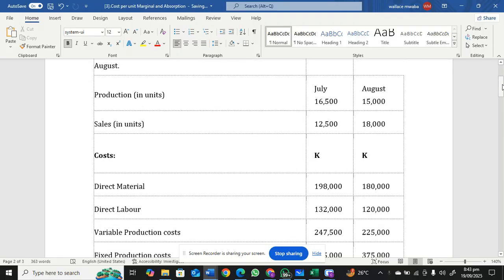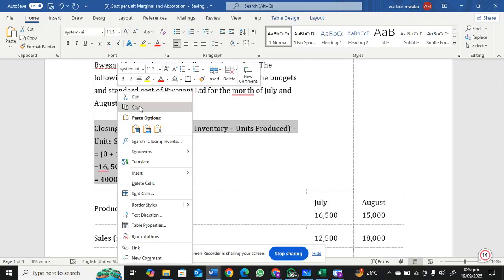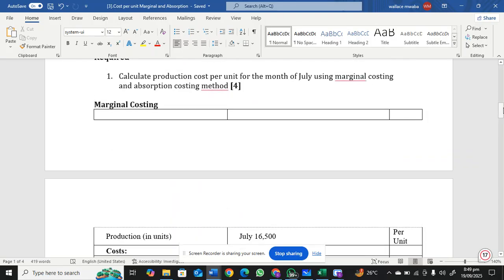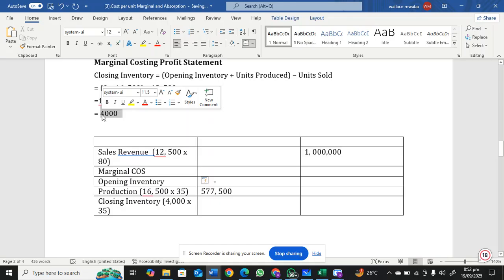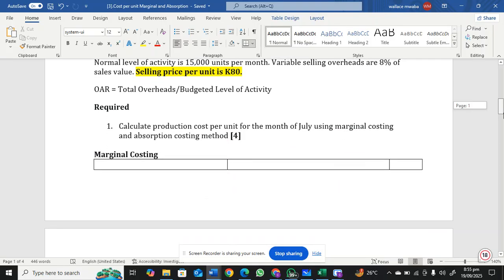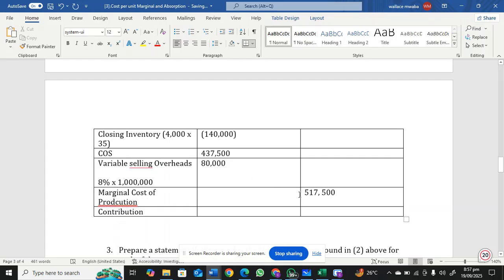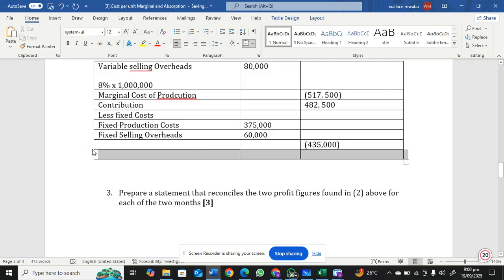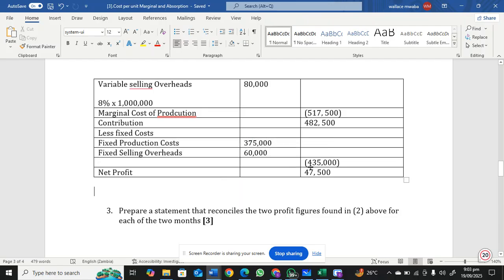Marginal Costing Profit statement